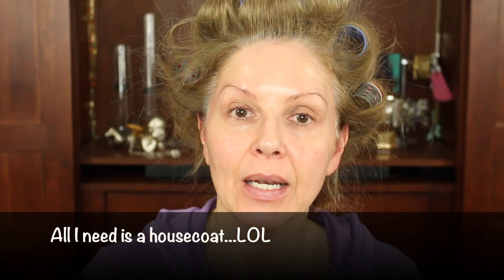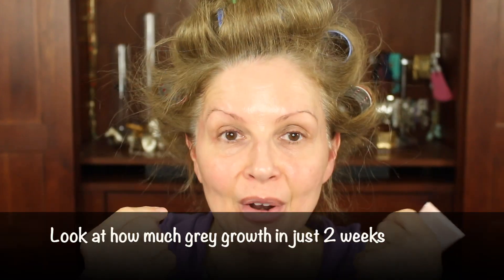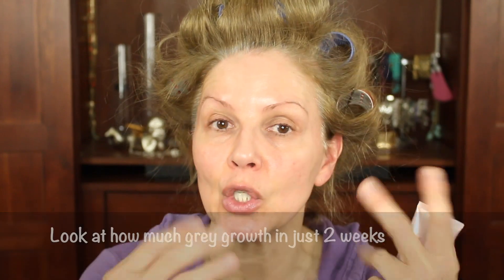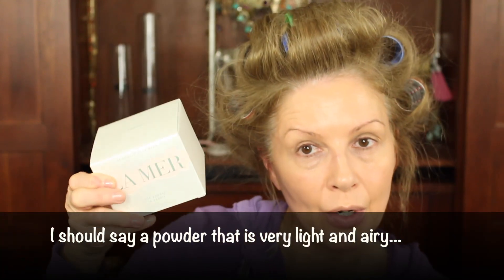Natasha Denona~ LaMer~ By Terry~ DEMO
Hello my beautiful anti aging friends...just a quick demo !!

Products Mentioned:

Natasha Denona Hydrating Primer

Natasha Denona Foundation in 42

LaMer Face Powder:
Neiman Marcus

By Terry Densiliss Concealer:
Saks Fifth Avenue

Beauty blender

Marc Jacobs Concealer Brush:
Bergdorf Goodman

Laura Mercier Translucent Powder: